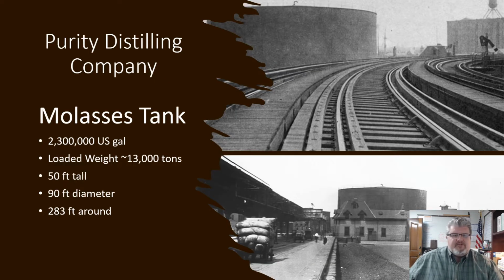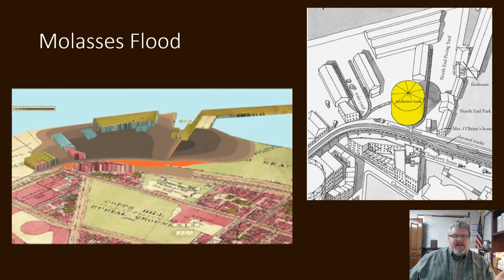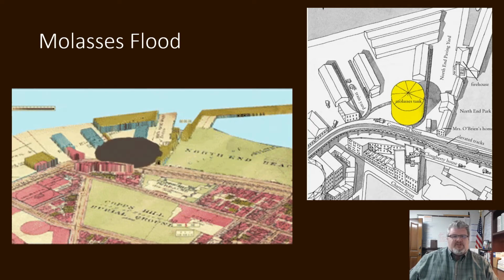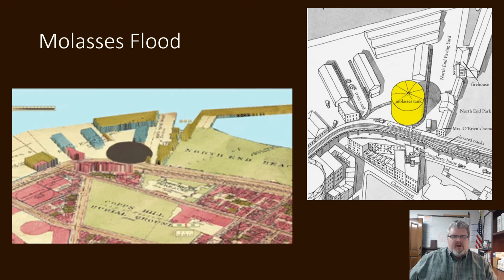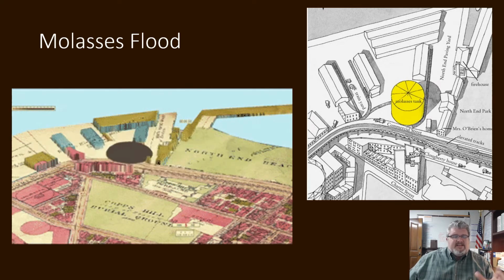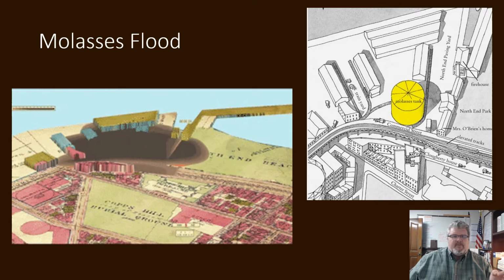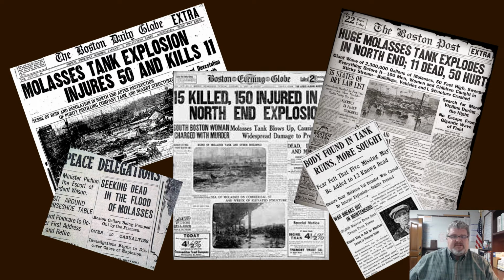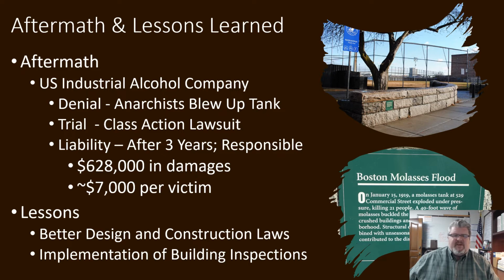Dark Tide: The Great Boston Molasses Flood of 1919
Oral Presentation Report for FSU PAD5398 - Emergency Management Planning and Policy.